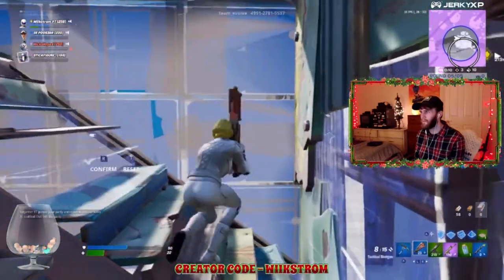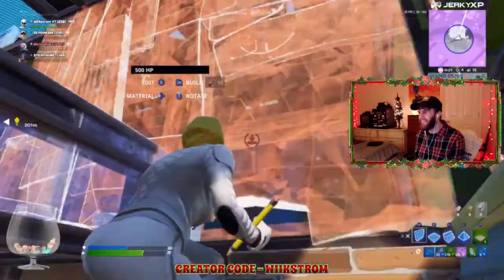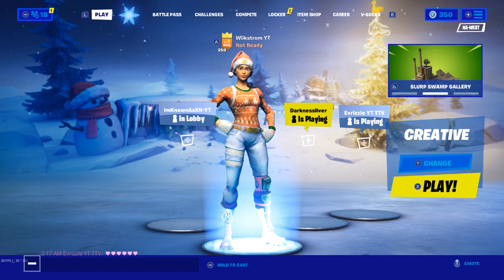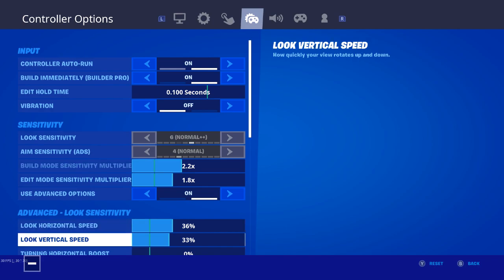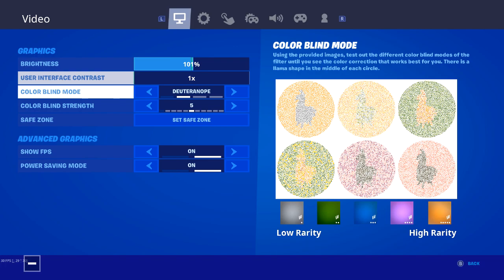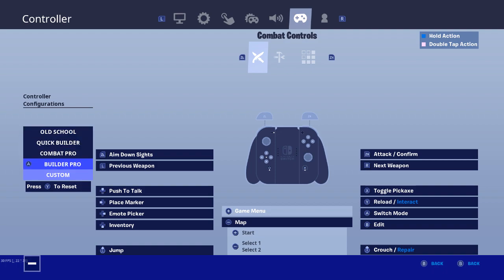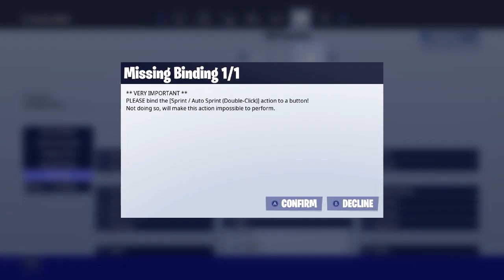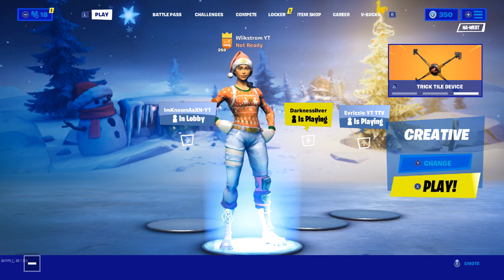The Best of all Fortnite Nintendo Switch Chapter 2 Settings and Binds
hiya, you asked, I delivered.. in a wiikstrom way. hope you like the way I make a settings video!
Merry Christmas!